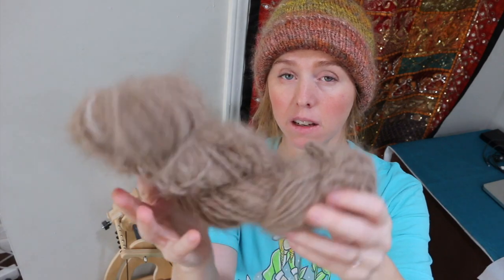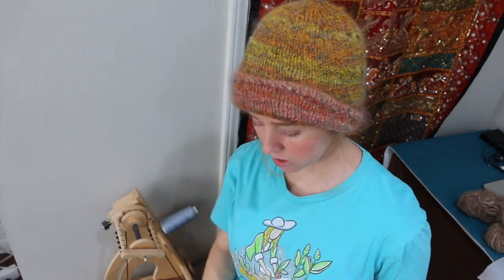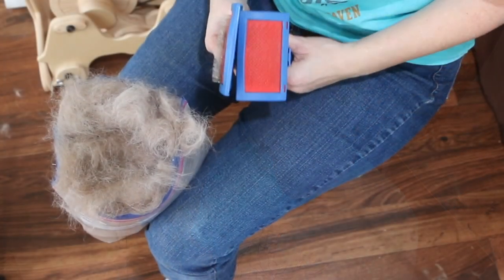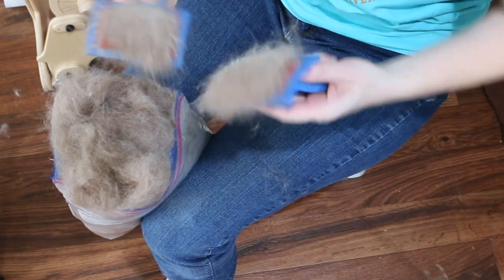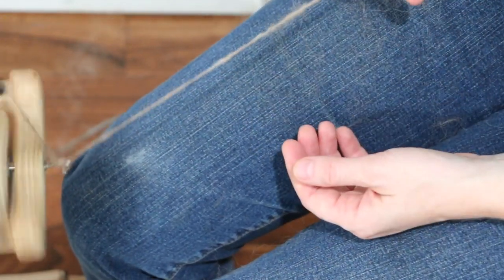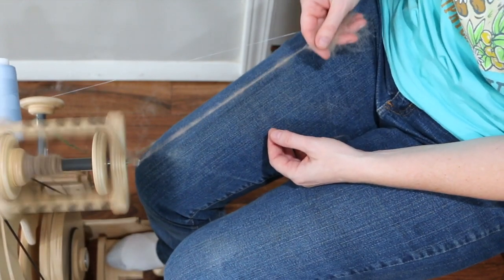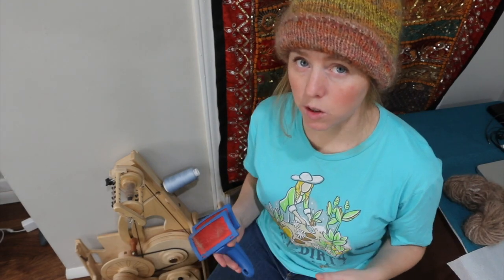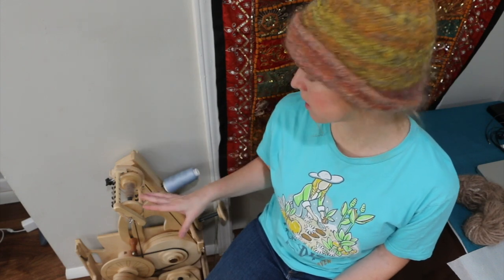How To Make Dog Yarn...From Your Own Dog!